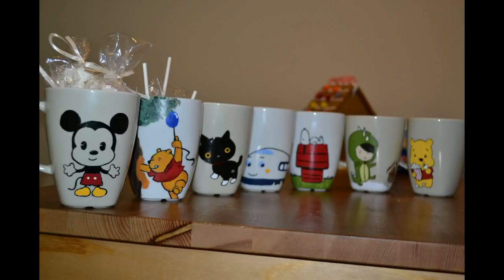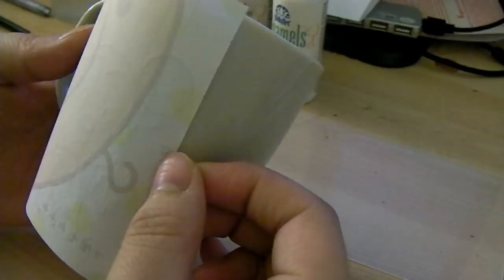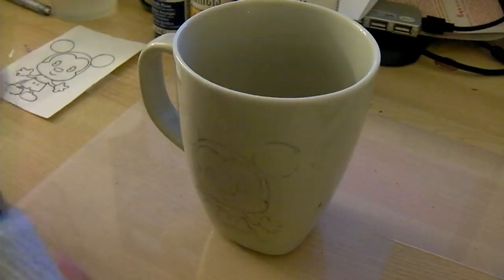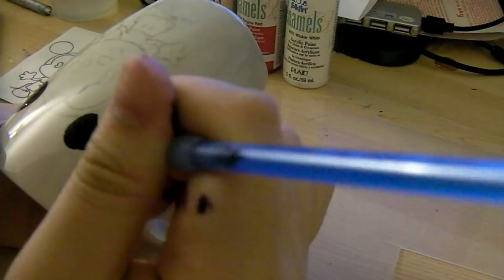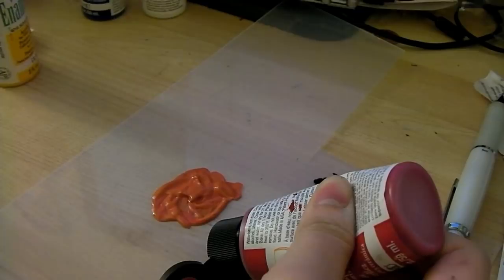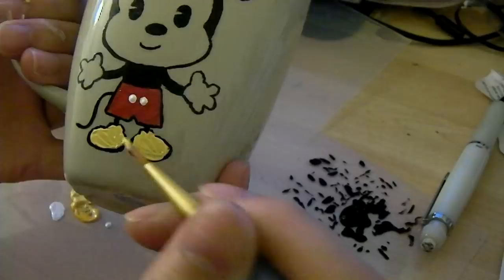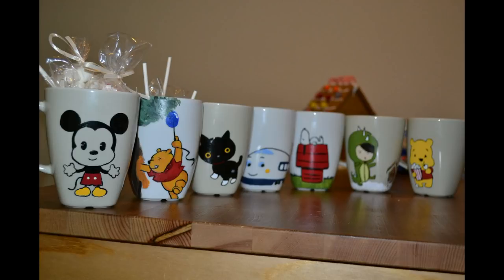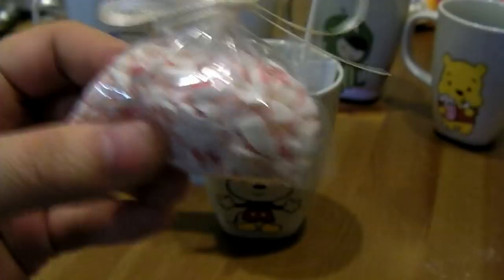DIY mug painting.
the paint i used is in the enamels collection and the brand is folk art